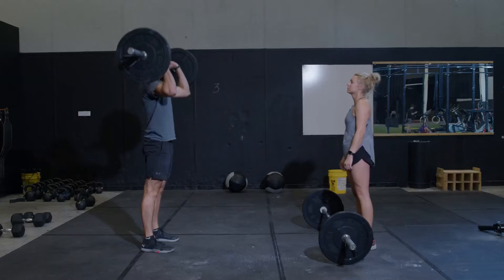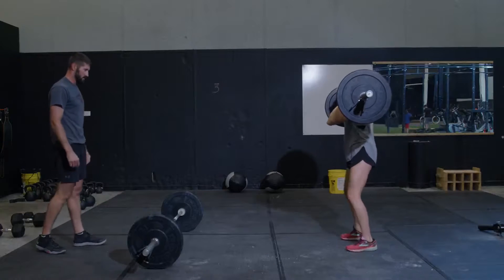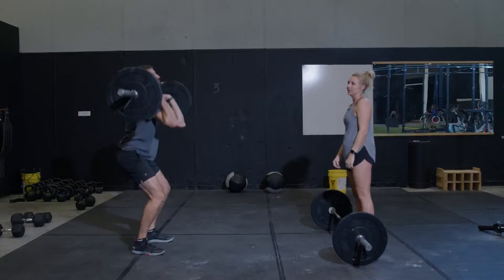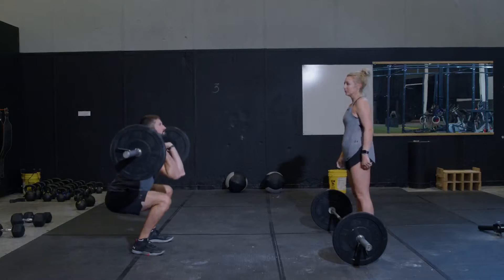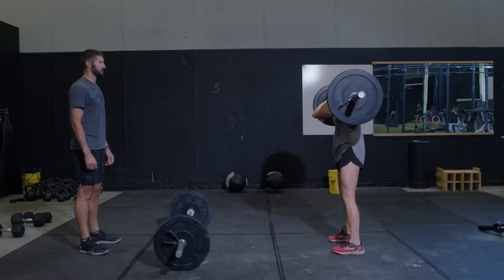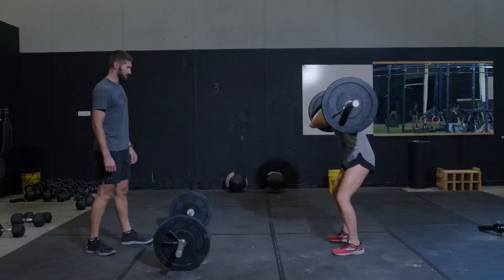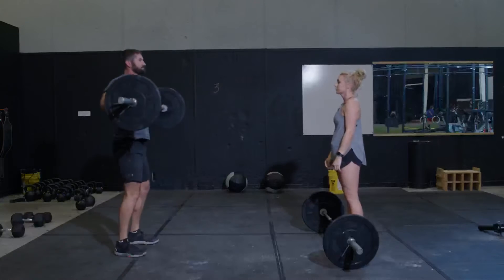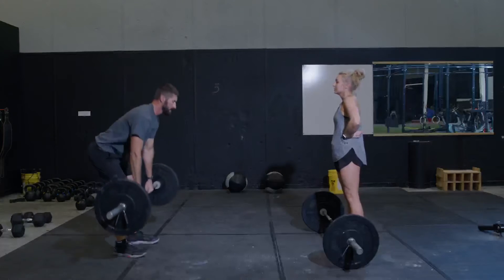Amazing Grace Event 1 I Go You Go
6-minute barbell complex
Check out the website for m